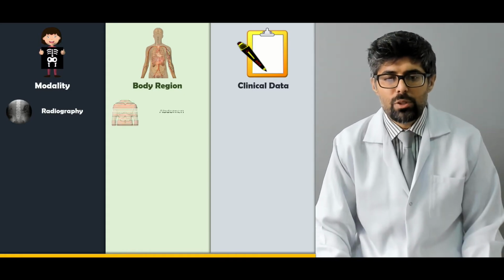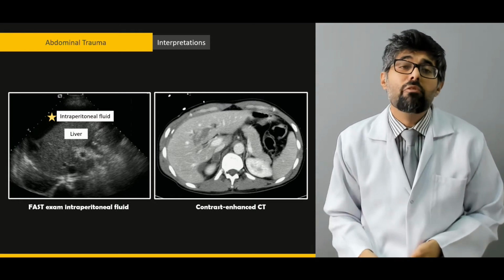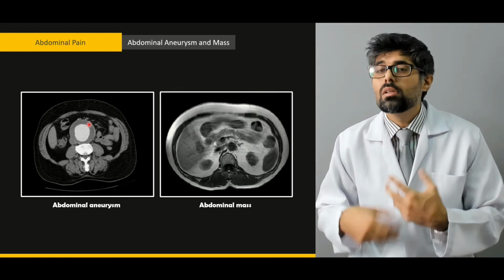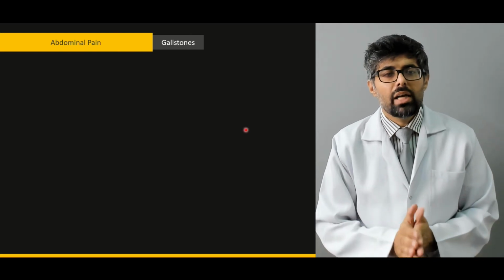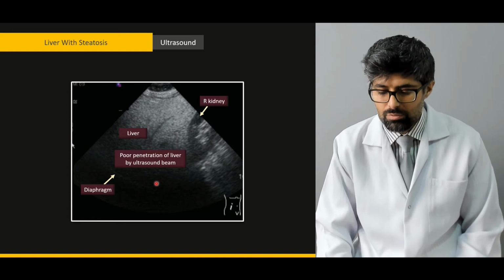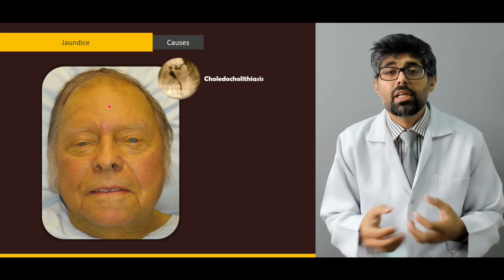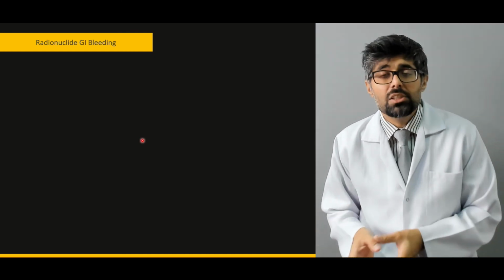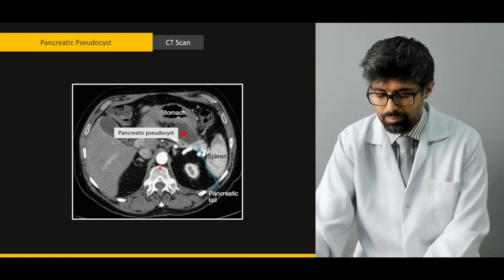Abdominal Imaging | Radiology Lectures | Medical Education | V-Learning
This Abdominal Imaging lecture provides a comprehensive overview of radiology techniques used to diagnose various abdominal conditions. Key topics include:

▬ 📃Abdominal Trauma and Pain ▬▬▬▬▬▬▬▬▬▬
📍Conditions like intestinal obstruction, pneumonia, abdominal aneurysms, and appendicitis are explained in detail.

▬ 📜Other Abdominal Conditions ▬▬▬▬▬▬▬▬▬▬
📍Paralytic ileus, dilated large bowel, and duodenal ulcers are discussed, with their clinical radiology findings highlighted.

▬ 📃Imaging for Specific Issues ▬▬▬▬▬▬▬▬▬▬
📍Cholelithiasis (gallstones), hepatic hyperechoic mass, and appendicolith are covered.
📍Radiology findings for diverticulitis and obstructive biliary dilation are also described.

▬ 📜Jaundice and Tumors ▬▬▬▬▬▬▬▬▬▬
📍Pathophysiology of jaundice and imaging of biliary and pancreatic tumors are explained.

▬ 📃Non-Specific Conditions ▬▬▬▬▬▬▬▬▬▬
📍Ascites (fluid in the abdomen) and cavernous hemangioma are discussed, along with gastrointestinal imaging for these conditions.

This lecture is designed to help medical students understand abdominal imaging for trauma, pain, and various diseases, providing a thorough foundation in radiology for abdominal conditions.